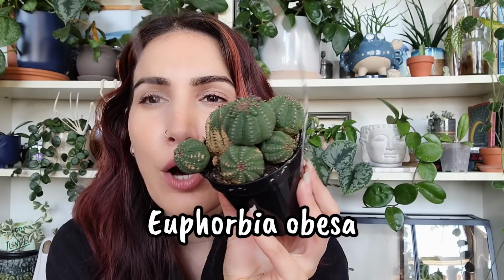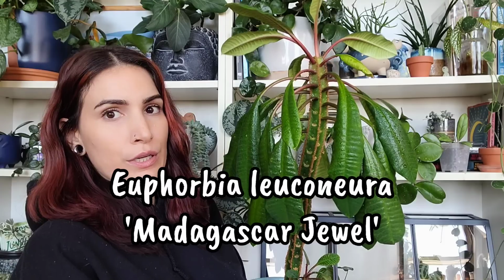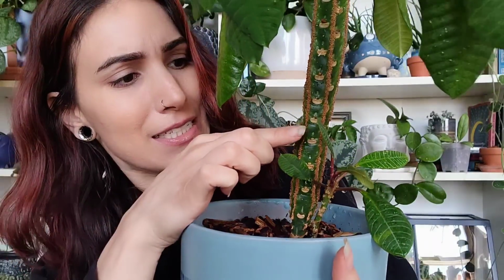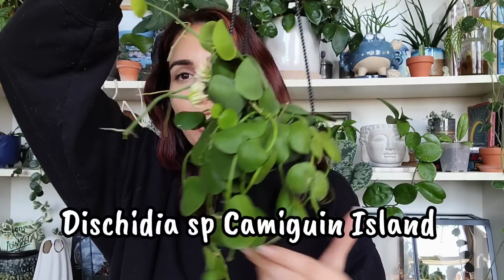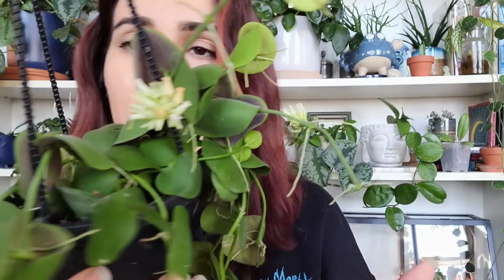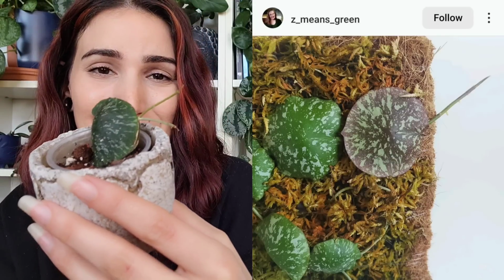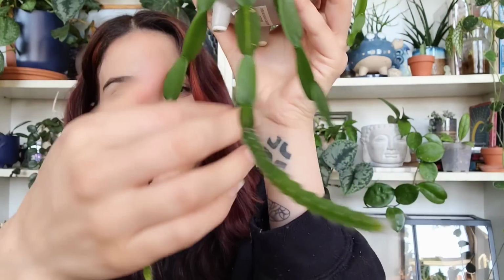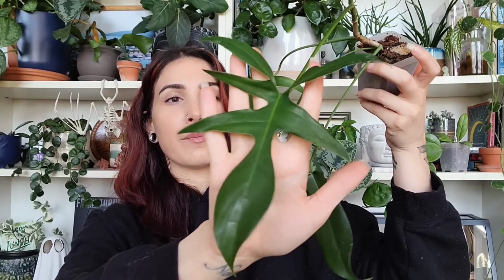Weird Plants In My Collection!! 🙃 Euphorbia, Dischidia, Hoya & More!! 🌿 part 2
Premium Jane 💨

Become an official member:
YouTube.com/jaclynnsjungle/join

2. SHOP
Treleaf Trellises and Plant Stakes 🌱

3. DONATE to help me continue to make content for you, anything is appreciated 💕🙏🏼

Levoit Humidifier (bedroom)
KELOPA Humidifier (greenhouse)

Grow Lights:
Sansi LED